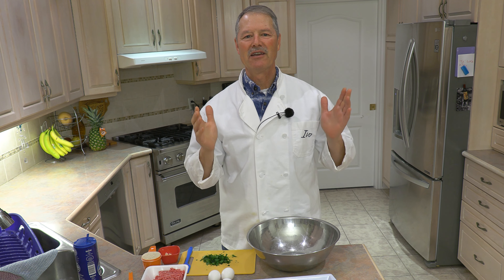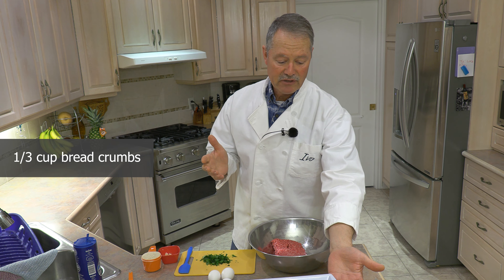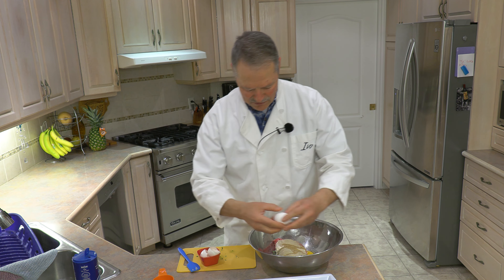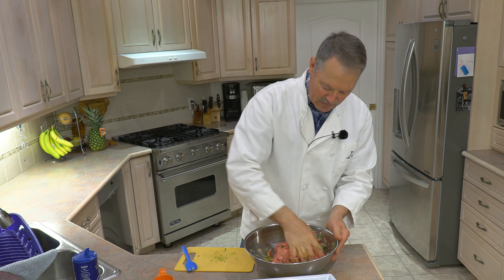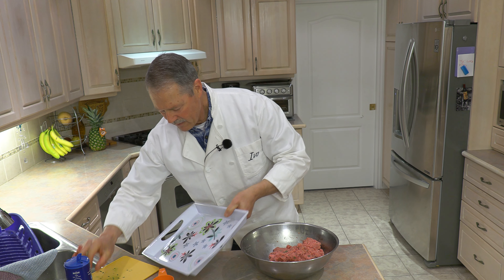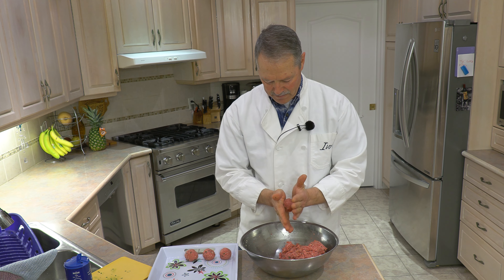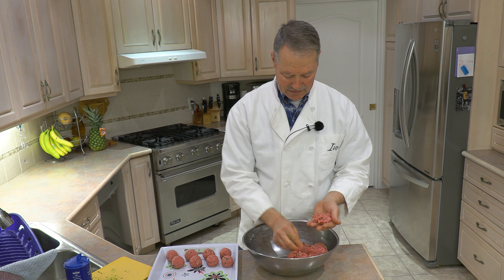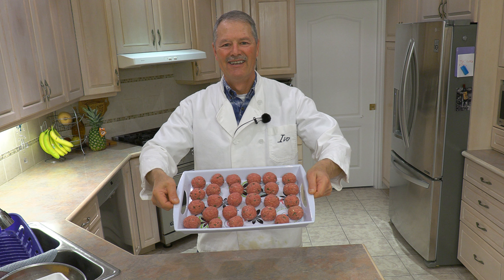Homemade Italian Meatballs - Family Recipe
When it comes to making meatballs, this recipe was developed by my sister-in-law, Franca, and has been in the Coia Family for years.  Not only are they so easy and quick to make, but they are so flavorful and delicious, as they are made with the perfect balance/mix of ingredients.  Enjoy :)

1 lb of meat makes about 14 medium/large Meatballs:
(Ideally use a mix of ground beef/pork/veal – but ground beef alone is fine)

Ingredients:
► 1 lb of Ground Beef/pork/veal mix (or straight lean ground beef)
► 2 TBSP chopped fresh Parsley (otherwise use dry parsley, but fresh is best)
► 1 1/2 TSP minced Garlic
► 1/3 CUP Bread Crumbs (the bread crumbs from the bakery are best)
► 2 Eggs

Note:  This recipe can easily be doubled, tripled ext…if you are using more meat.

Directions and instructions
► Put all ingredients in a large bowl
► Mix them all thoroughly together, till all ingredients are evenly incorporated into the meat
► Take a small portion of meat and roll it into a ball (size can be as desired)
► Place meatballs on a tray & use immediately, or place tray of meatballs in the freezer (if freezing)
► If freezing, remove tray the next day and take off the individually frozen meatballs, and repack them into a freezer bag, for longer freezer storage